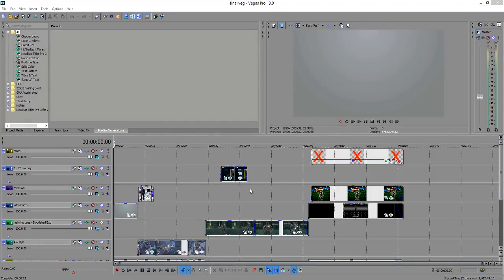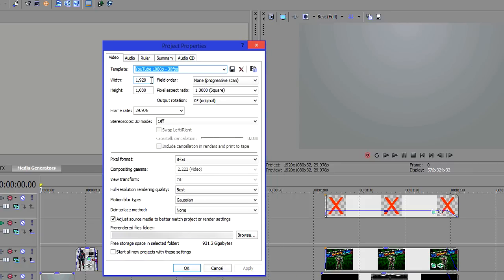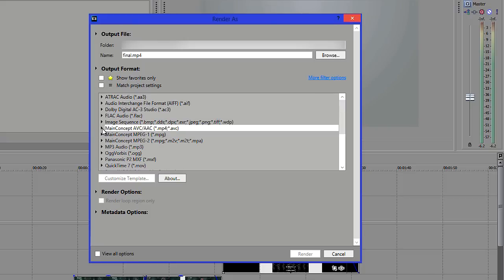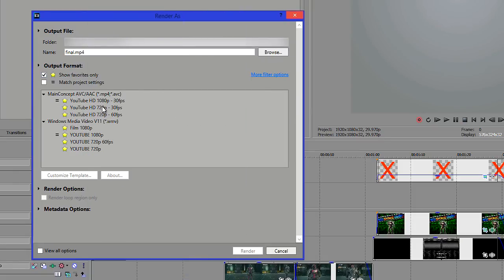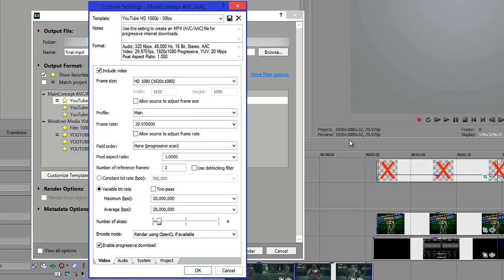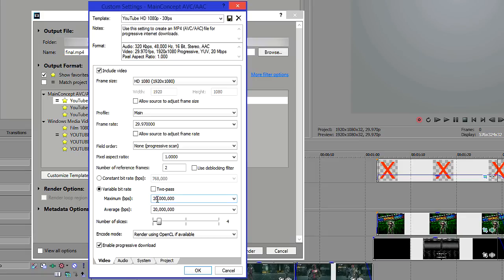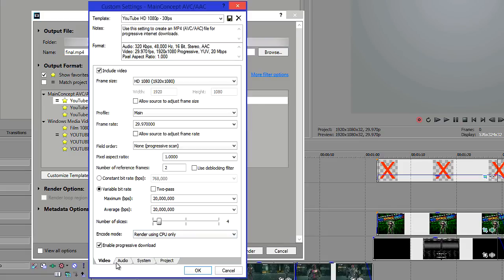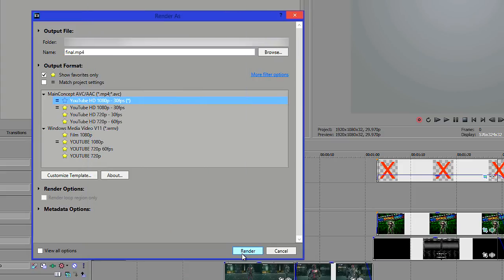Sony Vegas Pro 13: Best Render Settings for YouTube | 60fps | 1080p | HD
In this tutorial, I'll show you the optimum render settings for YouTube uploads. This video will include High Definition 720p and Full 1080p renders at 30/60 fps using Sony Vegas Pro 13. Ill show you the best render settings that revolve around getting the best result with YouTube's new upload preferences. If you have any questions share them in the comments below.